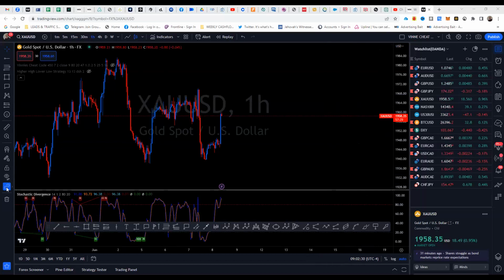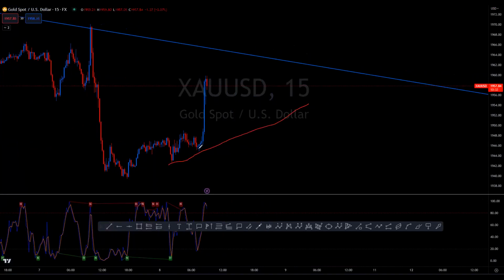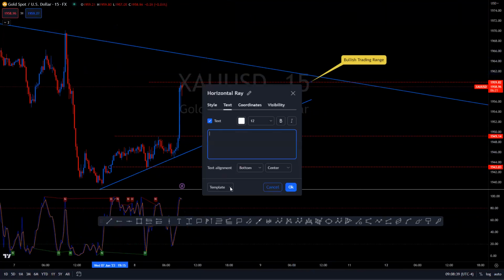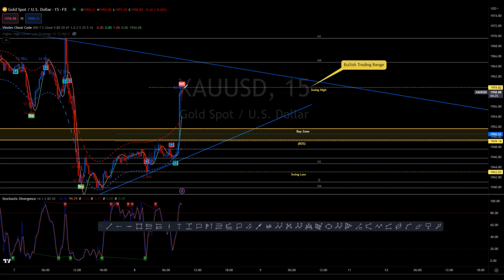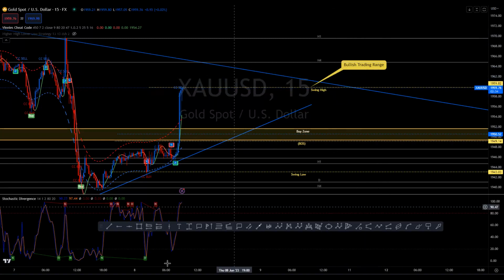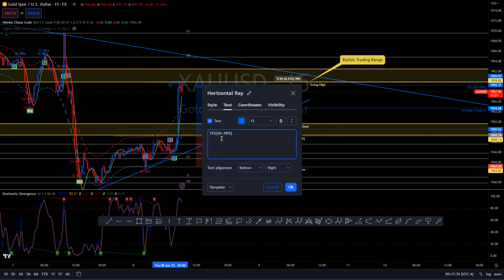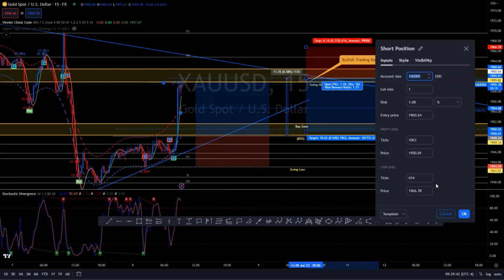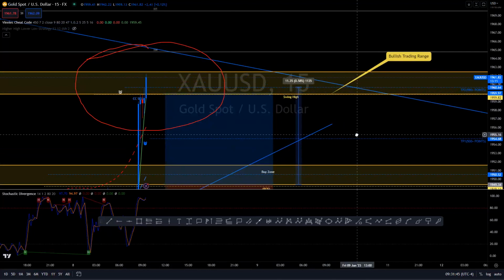G.S.A STRATEGY LIVE SESSION ON GOLD (6/8/23)